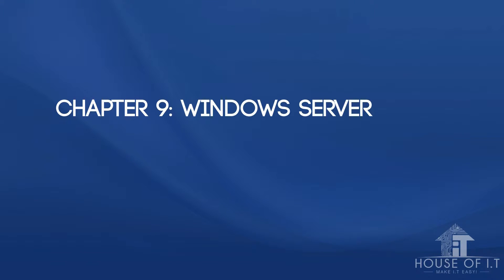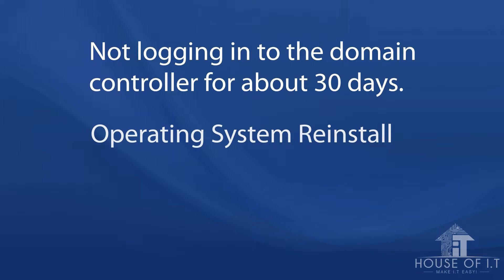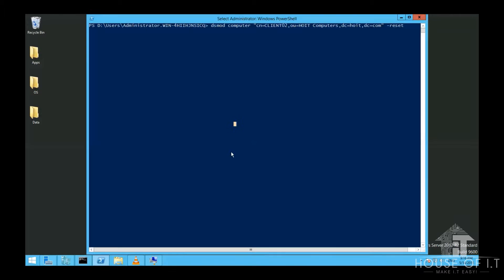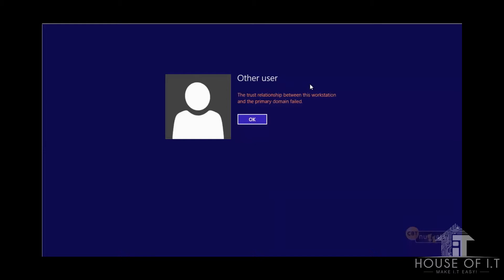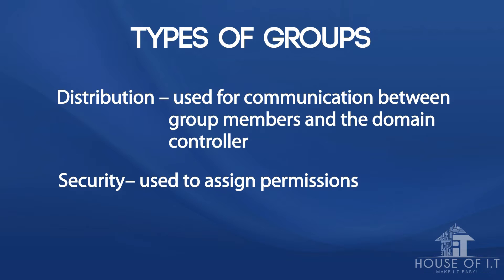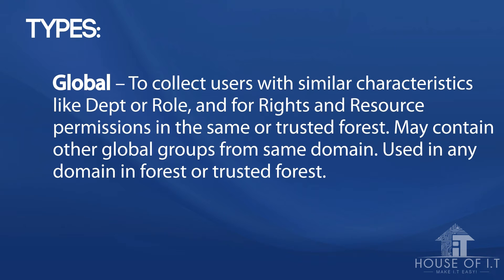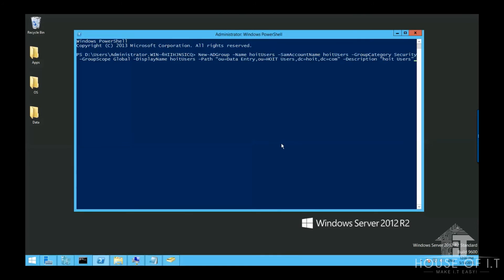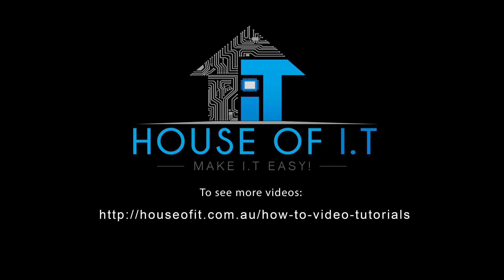What is Computer Account and Groups with Active Directory on Windows Server 2012 R2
In this chapter of our Windows Server 2012 tutorial, we'll tackle Computer Account and Groups, we'll discuss security channel breaches and how to fix it. Then we'll discuss Groups; its purpose, types of Groups, its scopes, how to create groups, and lastly, Group Conversion.